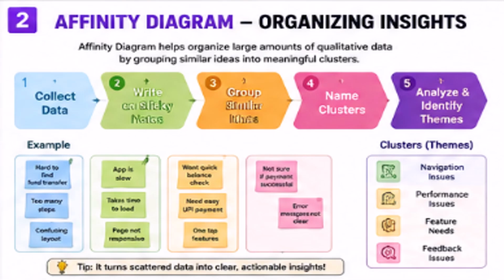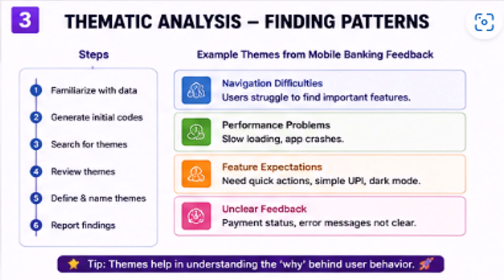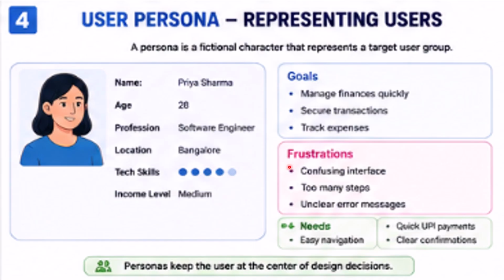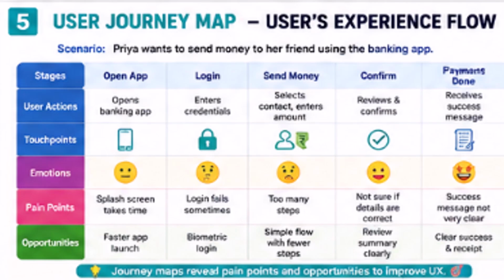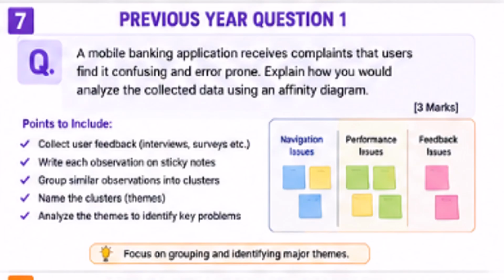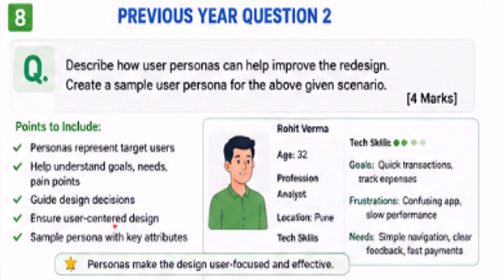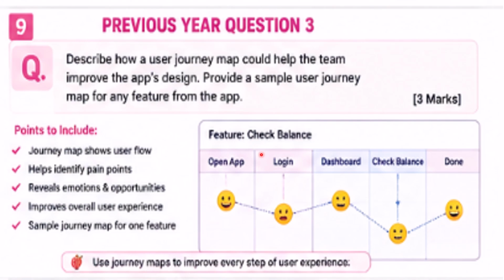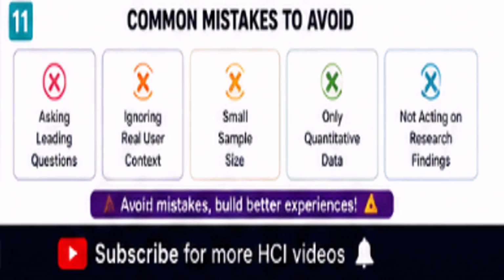HCI Session 6 Explained | Affinity Diagram, Thematic Analysis, Persona & Journey Map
🚀 HCI Session 6 Complete Revision for Mid-Term Exams

In this video, we cover Affinity Diagram, Thematic Analysis, User Persona, and User Journey Map in a simple and exam-oriented manner. This session is specially designed for BITS Pilani WILP students and anyone preparing for Human-Computer Interaction (HCI) examinations.

📚 Topics Covered:

✅ Affinity Diagram – Organizing User Insights
✅ Steps to Create an Affinity Diagram
✅ Thematic Analysis and Pattern Identification
✅ User Persona with Detailed Example
✅ User Journey Map Explained
✅ How Affinity Diagram, Persona & Journey Map Work Together
✅ Previous Year Questions with Answers
✅ Best Practices in User Research
✅ Common Mistakes to Avoid
✅ Important Mid-Term Exam Points

🎯 Perfect For:

BITS Pilani WILP Students
HCI Mid-Term Preparation
HCI End-Term Revision
UX/UI Design Beginners
Exam-Oriented Learning

🔥 Exam Tip: Focus on the steps of Affinity Diagram, components of User Persona, and benefits of User Journey Mapping as these are frequently asked in examinations.